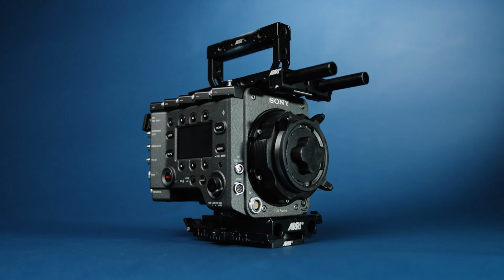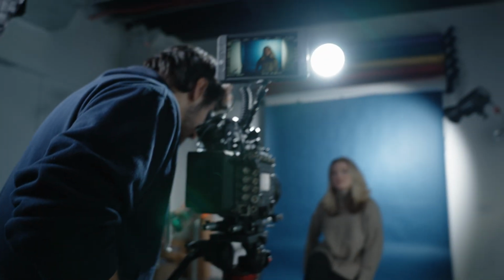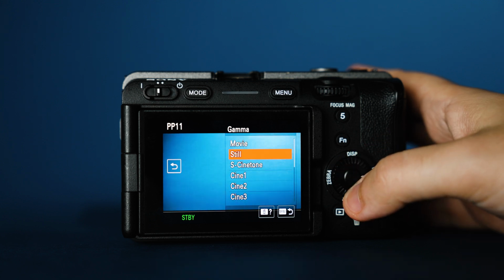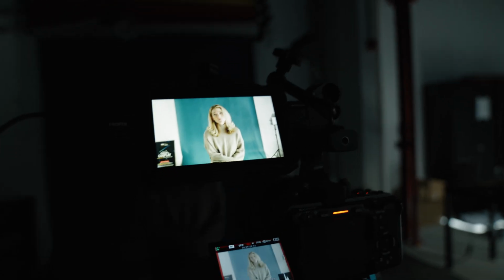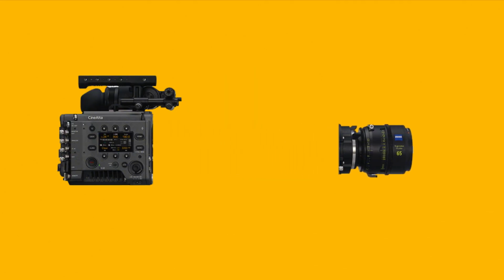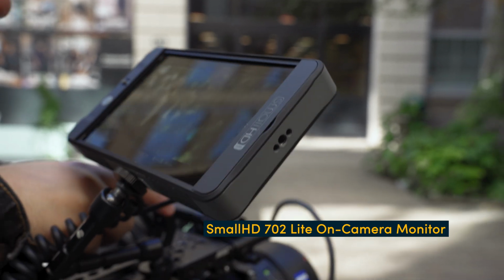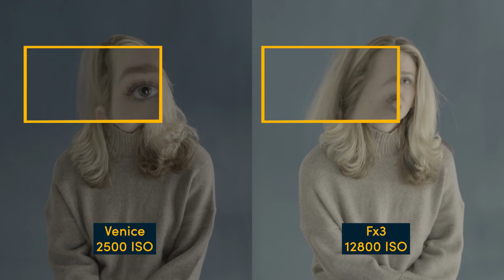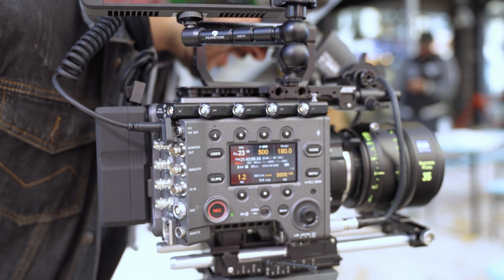Hollywood Camera vs YouTube Camera: Sony Venice vs Sony FX3 | MPB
Sony Venice vs Sony FX3: Can you tell the difference between the camera that was used to shoot Top Gun: Maverick and the one that shot The Creator?

We take a look at why a $4000 camera is making waves in Hollywood and how it really stacks up against an industry standard powerhouse.

Chapters:
00:00 Introduction
1:06 Blind Test
2:32 Key Comparisons
7:31 Natural Light Test Comparisons
8:36 Studio Tests Comparisons
10:34 Conclusion

📷 Get the gear in this video

MPB is the world’s largest platform to buy, sell and trade in used photography and videography gear. MPB is a destination for everyone, whether you’ve just discovered your passion for visual storytelling or you’re already a pro. We’re loved and trusted by more than 650,000 visual storytellers around the world.